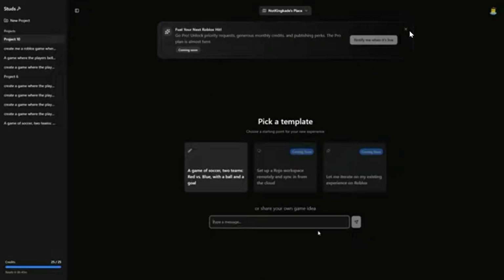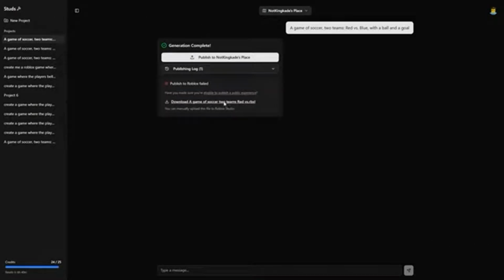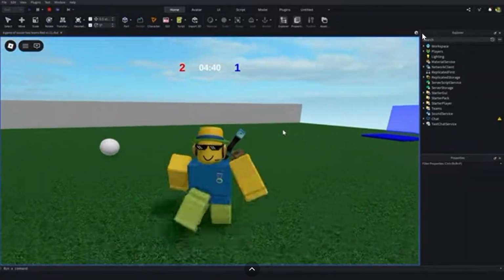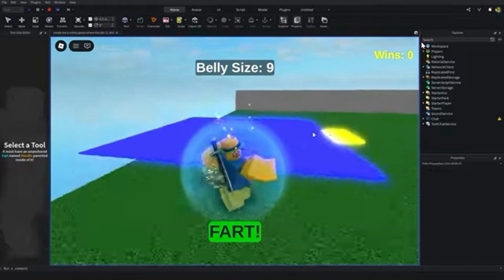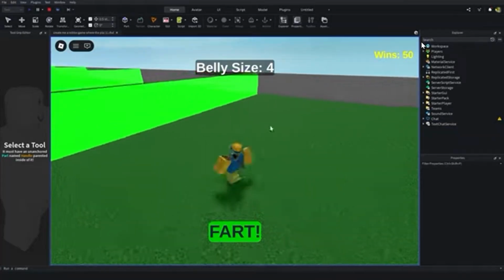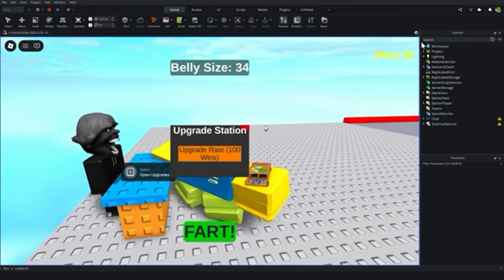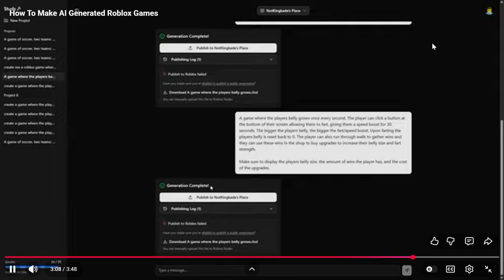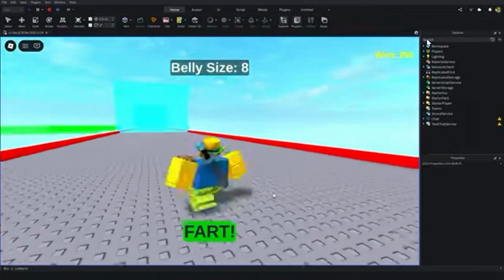how to make ai generated roblox games(3 minutes)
bed night